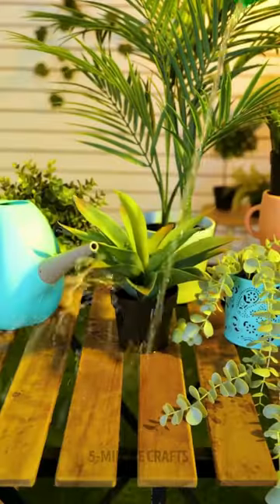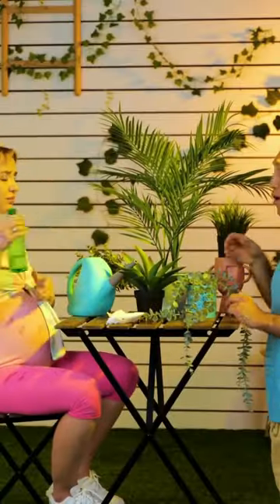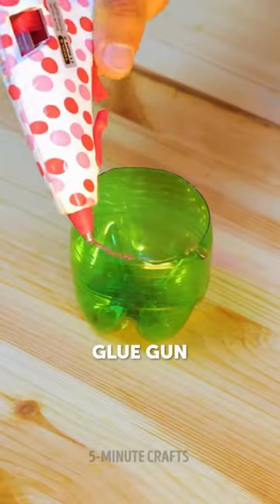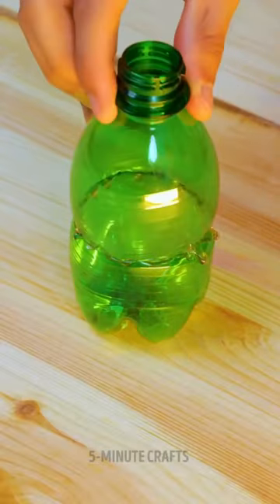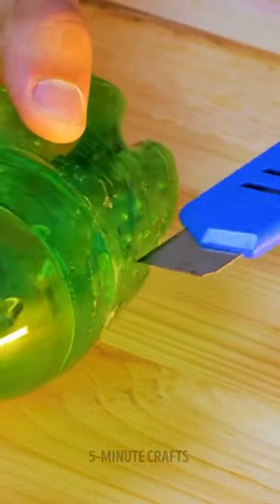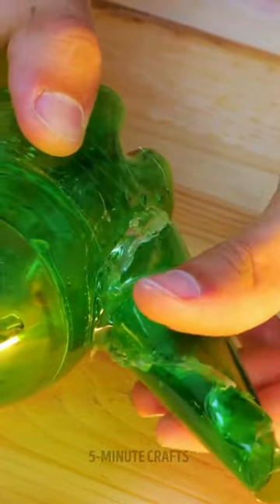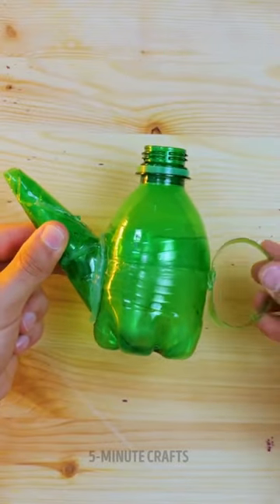How to make an amazing watering can from a recycled bottle 🪴💦diy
Upcycle a Plastic Bottle into a Watering Can: A Sustainable and Creative Project.